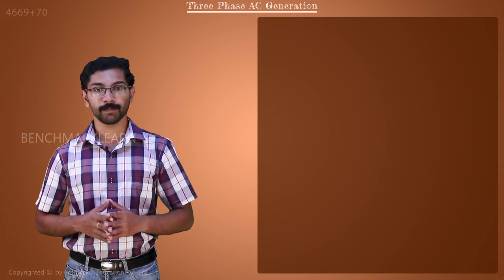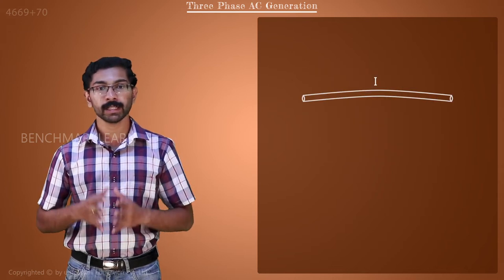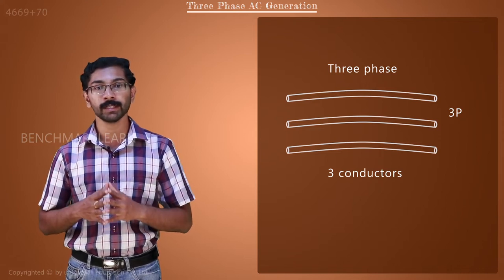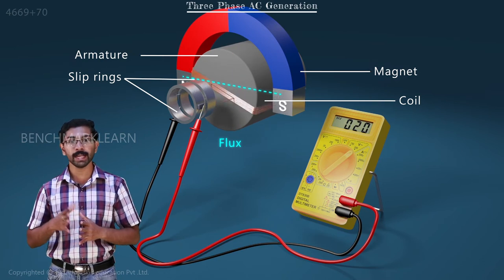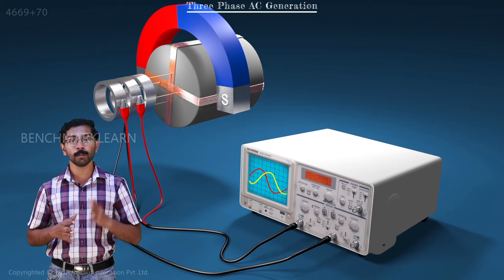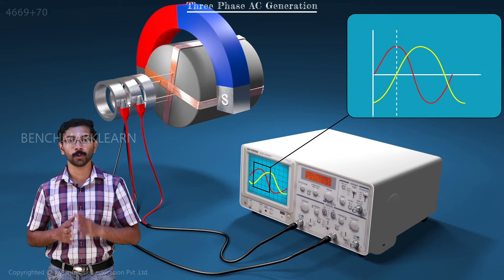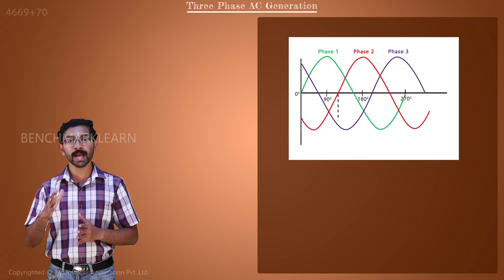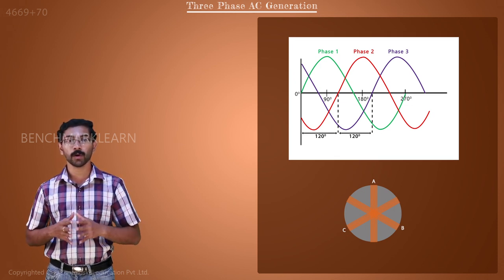Three phase AC Generation | Basic Electrical Engineering | Benchmark Engineering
Three-phase AC Generation | Basic Electrical Engineering video lectures